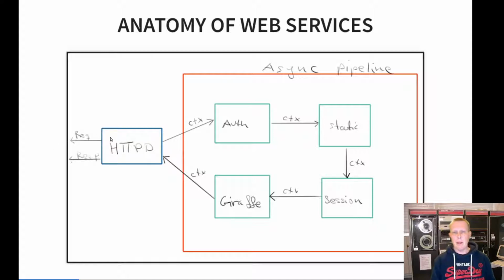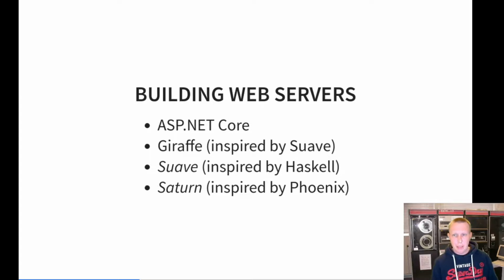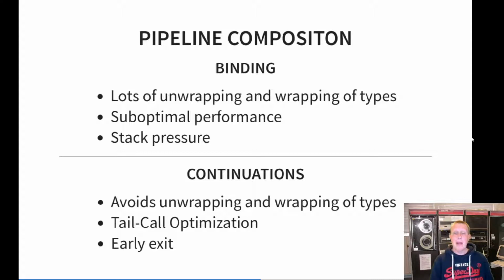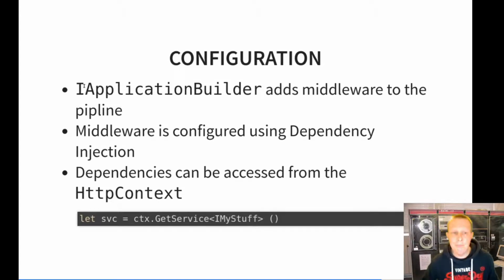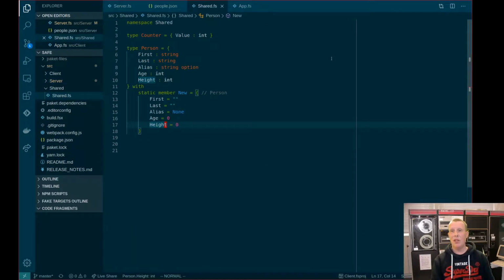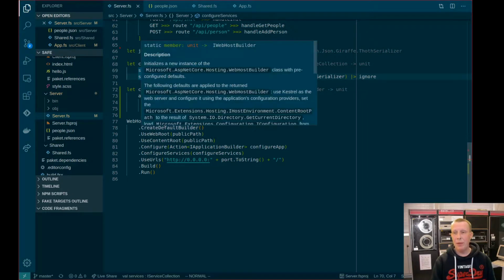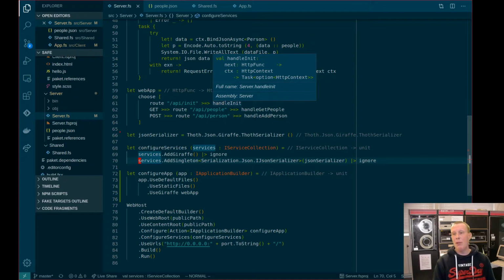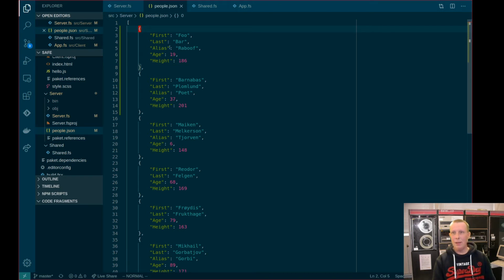36 INF-3910-5: Web servers and F# Giraffe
In this lecture we look at how ASP.NET Core works and how to build web services using Giraffe.